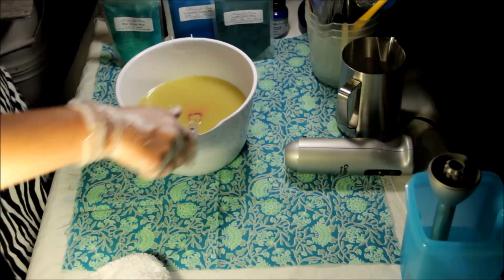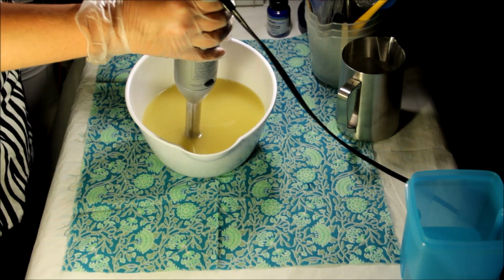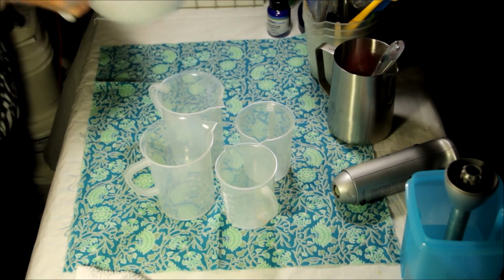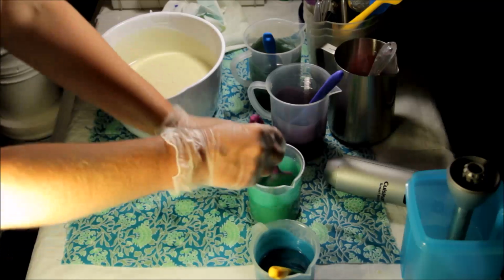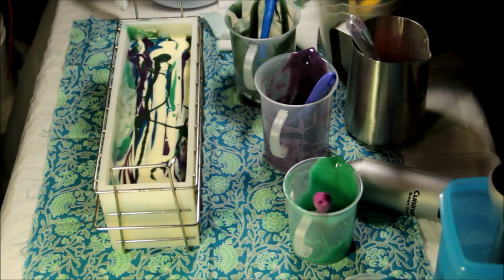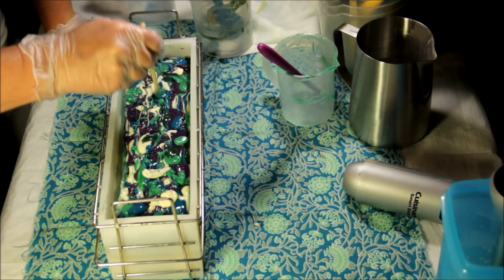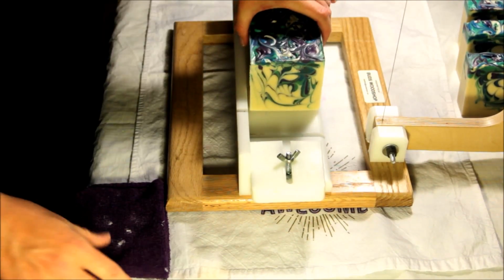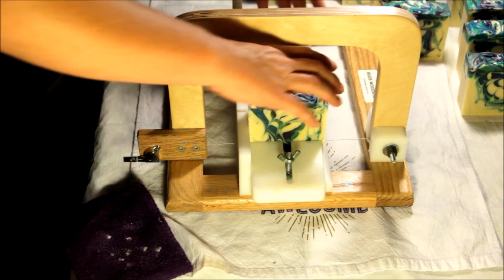Making and cutting "Olive Leaf & Fig" Cold process soap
Hi everyone! I am testing out a new fragrance and a new swirl idea! Fun stuff! This was filmed with a camera I wasn't used to after mine died and before I got my new one so sorry for the lighting issues in this video. Better quality coming soon!!

All soaps are available for purchase in my Etsy shop! A huge thank you to my loyal customers!! Search Envy Soapworks on Etsy to check it out!